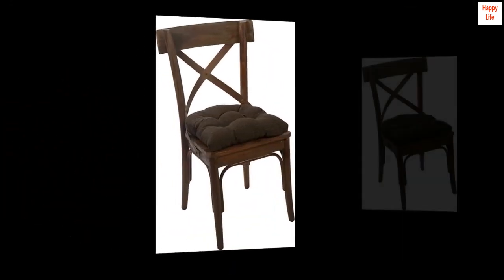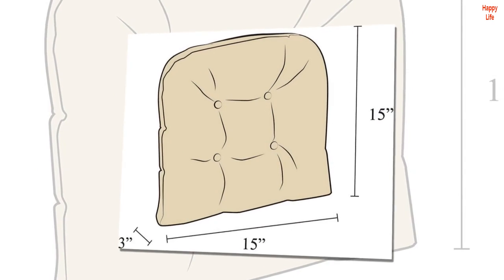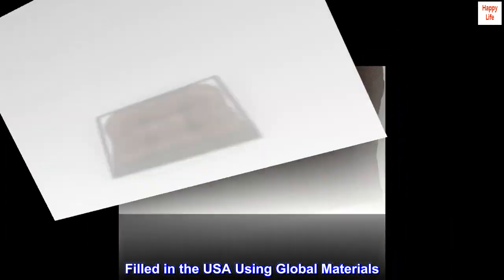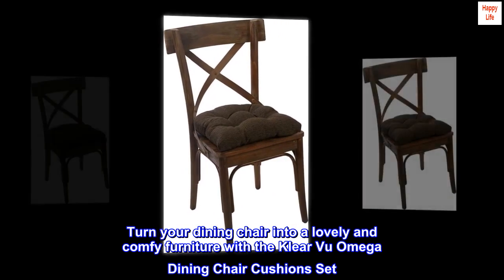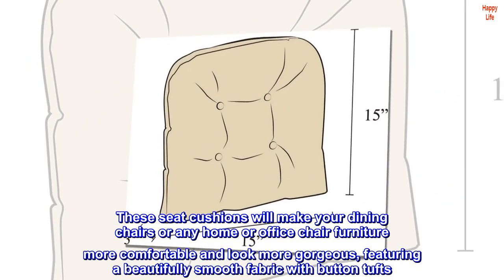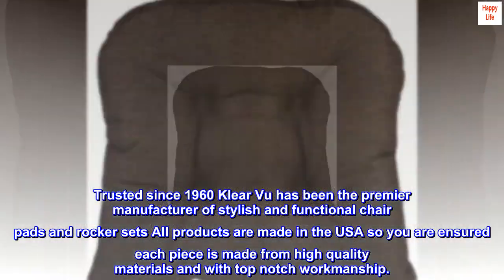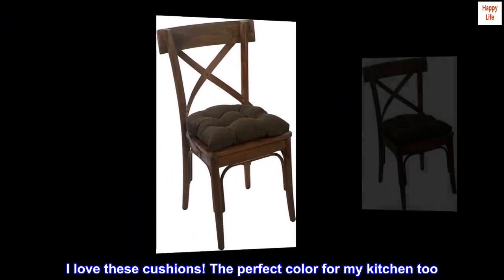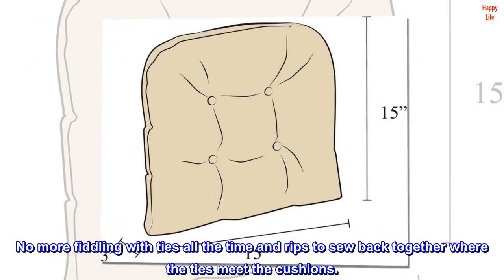Klear Vu Omega Non-Slip Overstuffed Dining Chair Pad, Set of 4, Chestnut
Polyester
Make Your Dining Chairs More Comfortable with the Klear Vu Omega Dining Chair Cushions Set, with Four Cushions Featuring a Premium CloudFill and a Beautiful Smooth Fabric Cover in a Gorgeous Chestnut Color.
The Seat Chair Pad Measures 15" inches L x 15" inches W x 3" inches H. Includes Four Seat Pads Only. Chairs Are Not Included.
Cushion Pads Designed for Most Dining Chairs. Fabric Shell is Made of 100% Polyester That is Smooth and Durable.
Soft and Beautifully Textured, Button-Tufted Fabric Cover Makes Every Chair a Comfy Seat. Also Suited for Home, and Office Chairs. Comes with Our Signature Non-Slip Gripper that Keeps the Pad in Place Even Without Ties.
Filled in the USA Using Global Materials. Overstuffed with Our Uniquely Designed Cloudfill that is Soft and Bouncy, and Make Chairs More Enjoyable for Extended Seating Periods. Use for Office Chairs, Dining Chairs.
Turn your dining chair into a lovely and comfy furniture with the Klear Vu Omega Dining Chair Cushions Set. The home and office seat pad measures 15" inches L x 15" inches W x 3" inches H. Includes four seat pads only. The home and office chair pads are made of durable 100% Polyester fabric. These seat cushions will make your dining chairs or any home or office chair furniture more comfortable and look more gorgeous, featuring a beautifully smooth fabric with button tufts. The back of the pad has the signature Gripper that keeps it in place even without ties. Overstuffed with our uniquely designed CloudFill for a fuller, thicker cushion that is truly comfortable. Perfect for your home, or use in the office. Trusted since 1960 Klear Vu has been the premier manufacturer of stylish and functional chair pads and rocker sets All products are made in the USA so you are ensured each piece is made from high quality materials and with top notch workmanship.

 Nice to sit on and stays in place!
I love these cushions! The perfect color for my kitchen too. Comfortable for me but the middle is a bit too much for my husband. The non slip grip on the bottom is wonderful! Grips so well to our wooden seats that we can pick the chairs up, tilt them to move them and the cushion stays in place. They don't move when you move, which is so nice. No more fiddling with ties all the time and rips to sew back together where the ties meet the cushions.